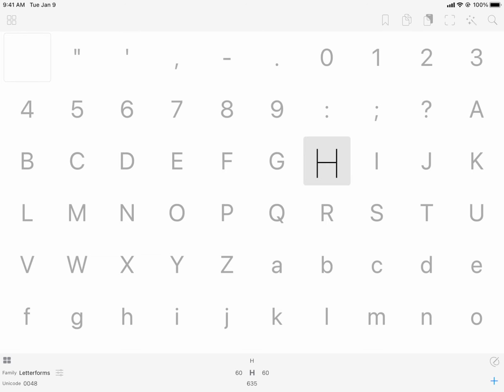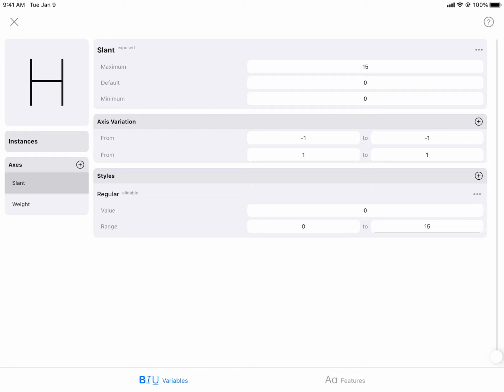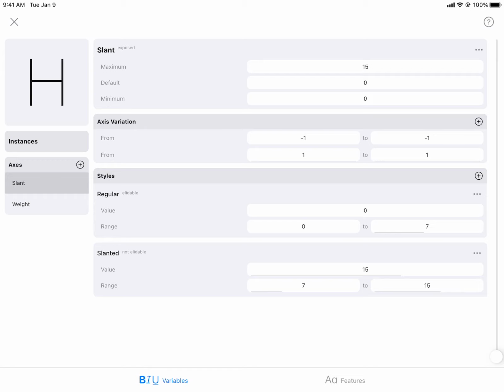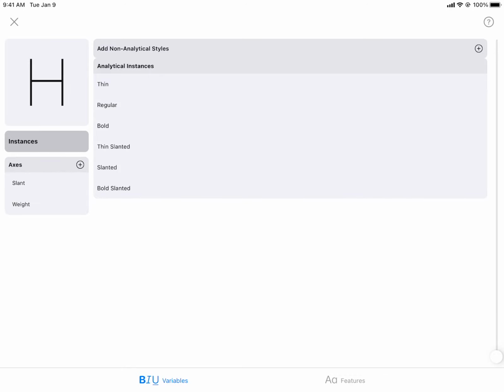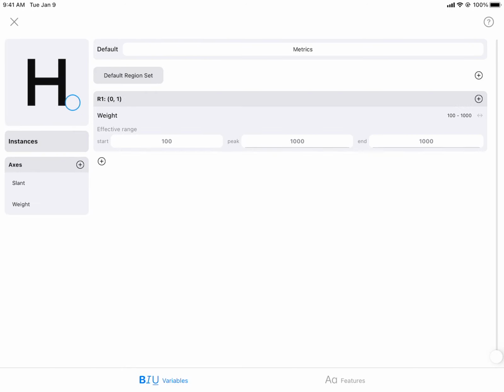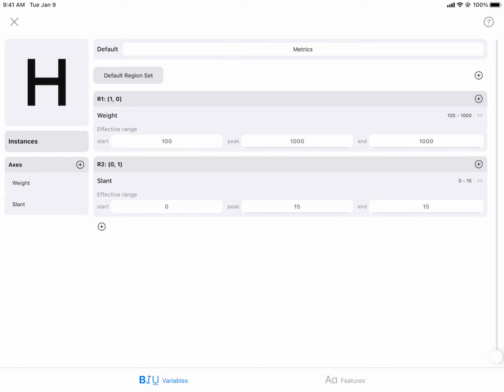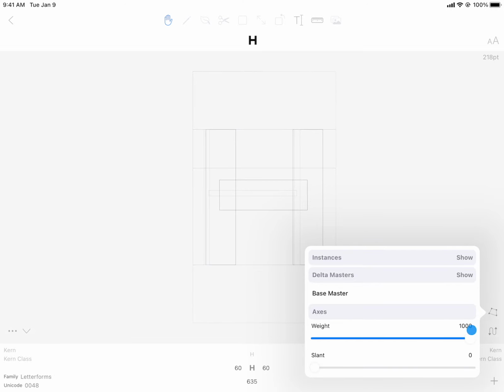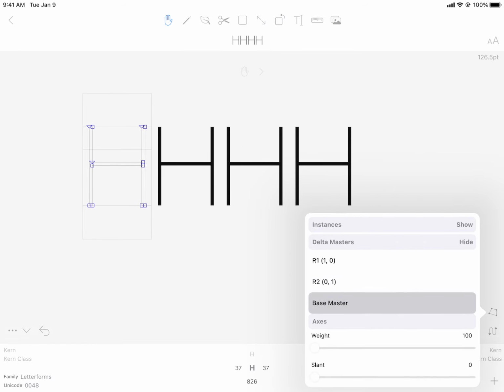Make Variable Font with Letterforms App | Tutorial 2